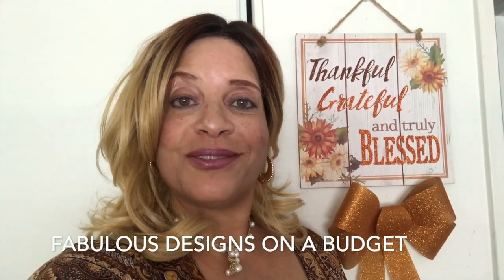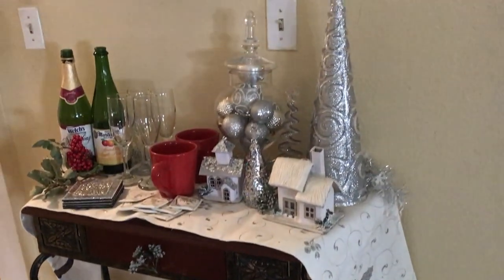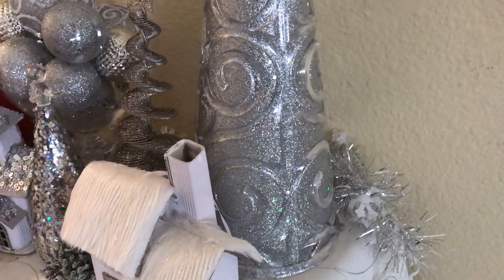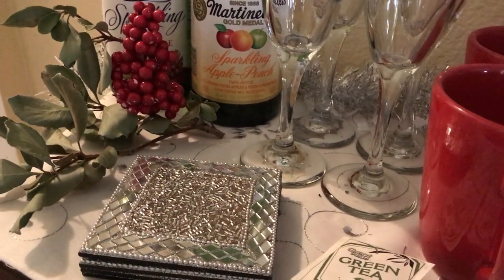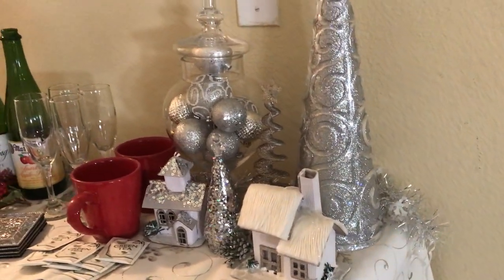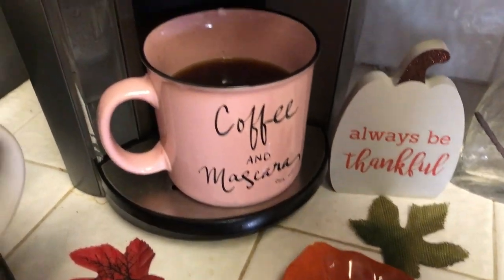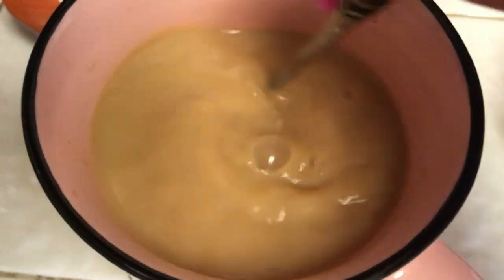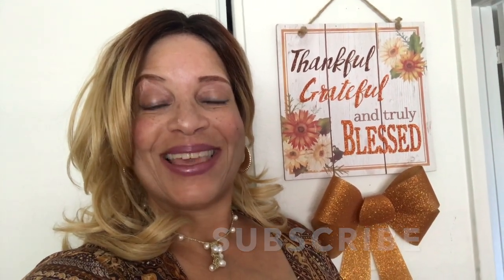Winter Bar Cart And Drink Collaboration 2019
Hi Luvs! In today's video I'm participating in the Winter Bar Cart Collaboration 2019. Hosted by Fabulous Designs on a Budget & Diva Designing on a with Kimberly Davis.

Send Friend Mail:
HomeDecoratingwithLiz
39341 Thames Court

Thank You Marilyn & Kim for hosting! Thank you family for watching! If you're new, welcome!

Have a blessed weekend.